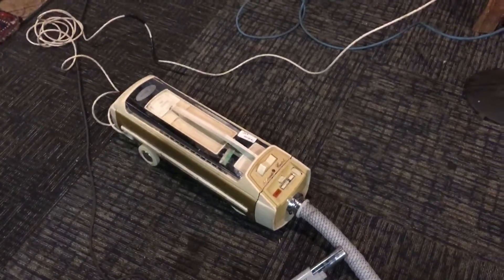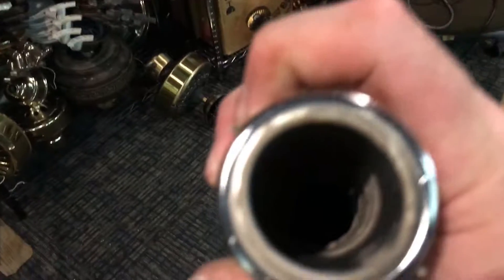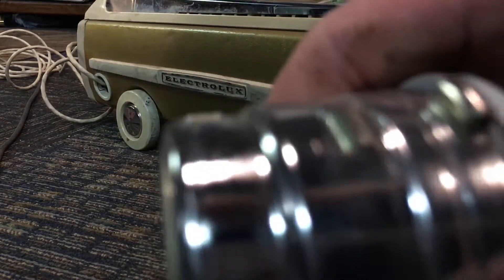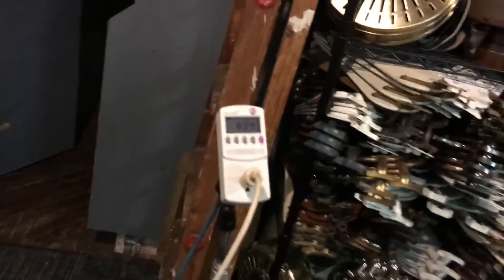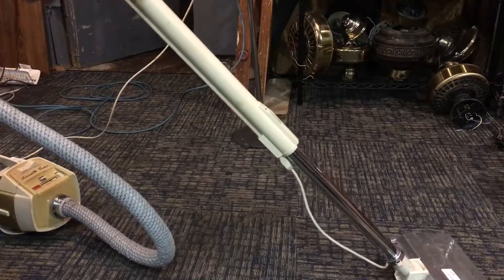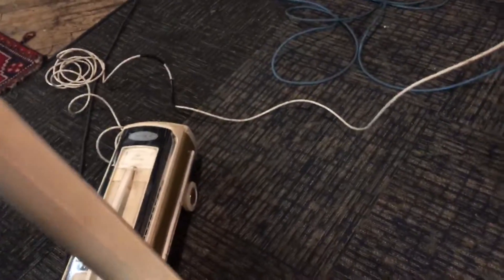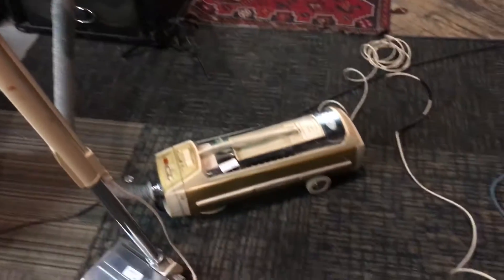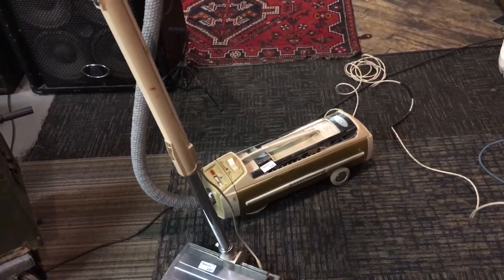Electrolux Super J canister vacuum with power nozzle.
I got this Electrolux Super J canister Vacuum at Habitat Restore along with a vintage ceiling fan. I remember spotting these at places as a kid and also remember my mom vacuum shopping and tried out Electroluxes like these.